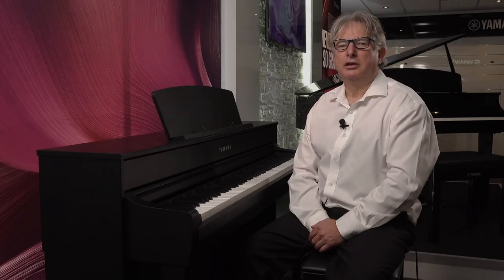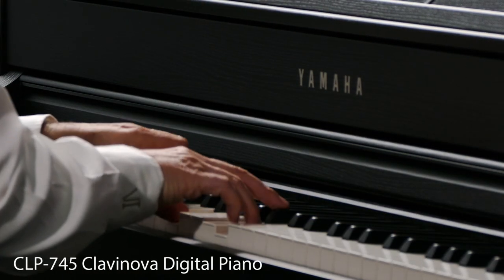The New Yamaha Clavinova CLP-745 Digital Piano Demonstration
Coach House are delighted to announce the brand New Yamaha Clavinova CLP-745 Digital Piano.

We always look forward to the new Clavinova models! They always offer an immersive and inspirational playing experience, incorporating the latest in interactive technology and improved sound performance. The Yamaha Clavinova range truly is the market leader in digital piano and keyboards.

Yamaha Clavinova CLP-745 New Features:

GrandTouch-S action with wooden white keys
Escapement
(50W + 50W) x2 amplifiers
(16 cm + 8 cm) x 2 speaker system
128 x 64 full dots LCD
Dual / Split / Duo
Digital effects (Reverb / Chorus / Brilliance / Effect)
16-track recording
Dual headphone jacks
USB Audio Recorder
USB TO HOST and USB TO DEVICE
Intelligent Acoustic Control
Stereophonic Optimizer
Built-in Audio Bluetooth® receiver / Bluetooth® MIDI

If you'd like to know more about the Clavinova CLP-745 or any in the Yamaha Clavinova range, please call or email and speak to our digital piano team.

If you'd like to know more about this model or any in the Yamaha Clavinova range, please call or email and speak to our digital piano team.

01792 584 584